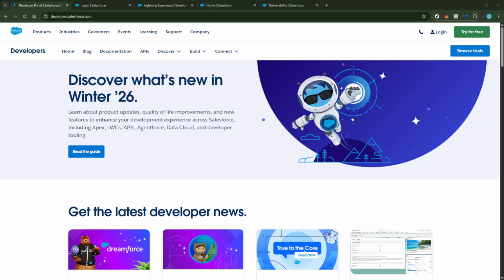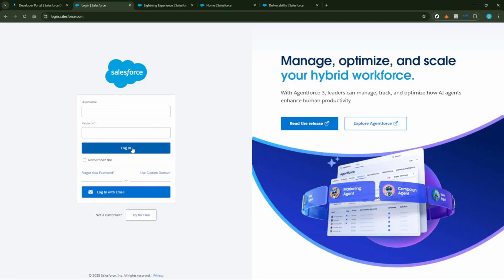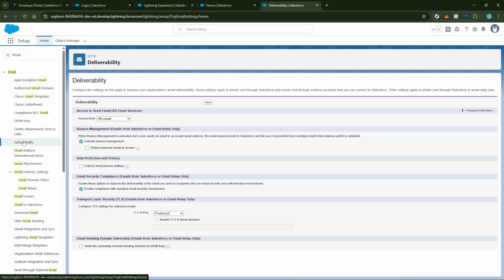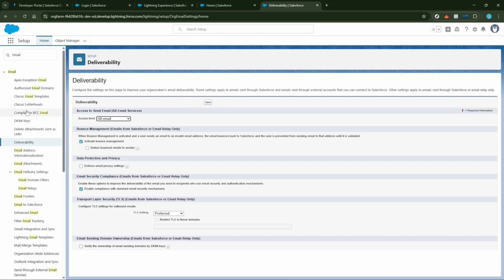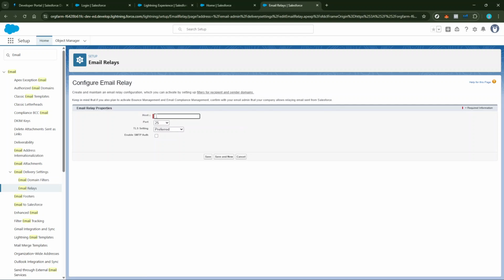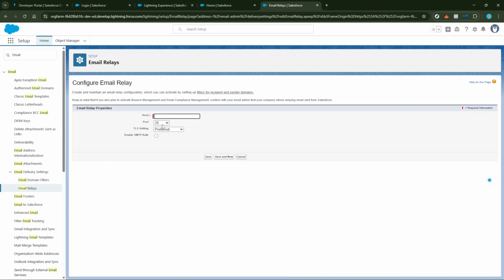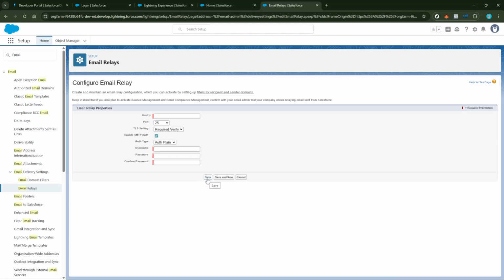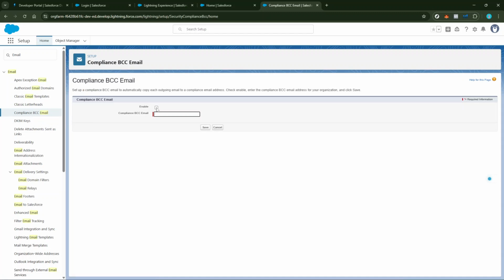How To Setup Email Relay To Automatically In Salesforce Email Relay [2025 Guide]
In today's video we are covering: how to setup automatic email forwarding in the outlook, how to automatically forward emails, how to relay emails in office 365, how to use massmailer developer api in salesforce, salesforce email relay, how to setup smtp for gmail, email relay setup, salesforce to slack setup, how to connect salesforce to wordpress+forminator, best smtp relay services for email marketing, salesforce mass email, smtp relay services for transactional emails, not able to relay emails, how to send emails using sendgrid